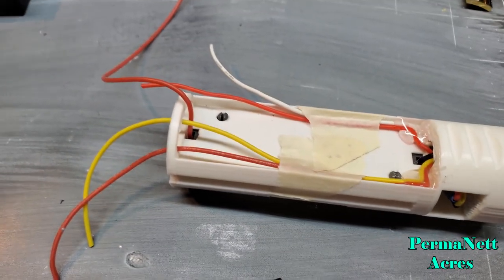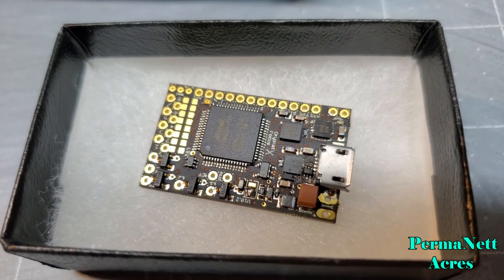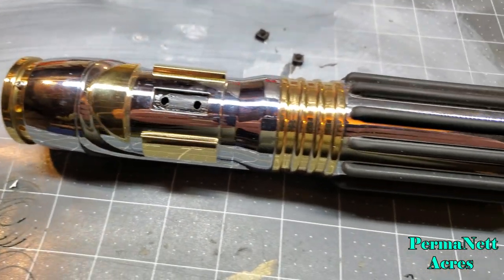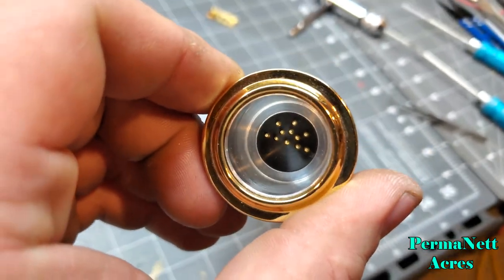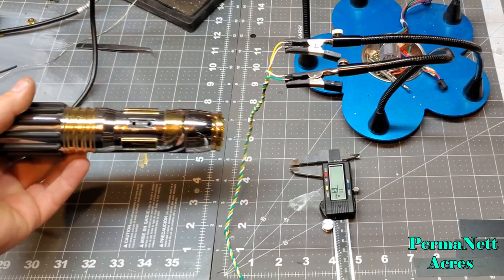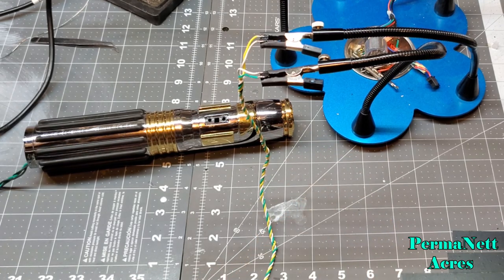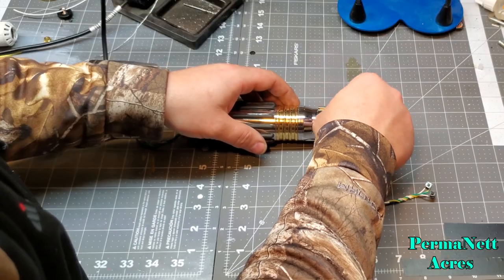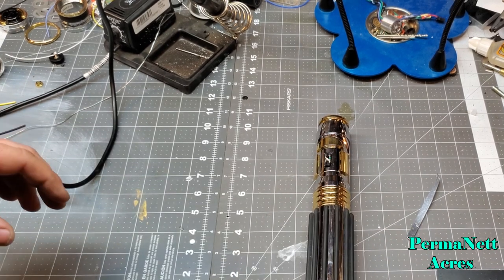05 MR Mace Windu CFX Conversion part 3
Here I go through the process of converting a 2005 Master Replicas Mace Windu Force FX lightsaber, over to a Crystal Focus 10 soundboard, with RGB Neopixel blade setups.